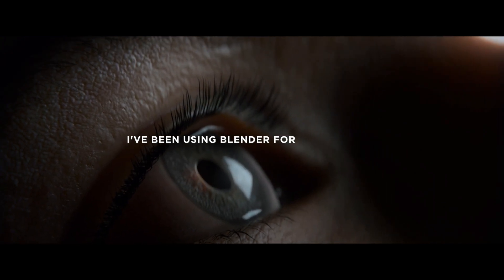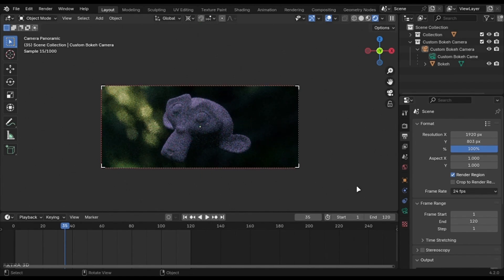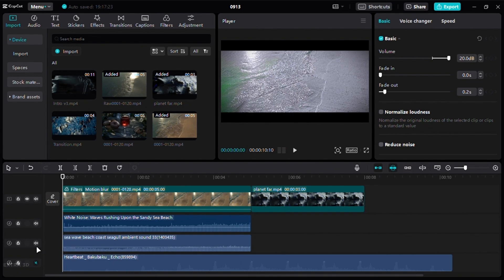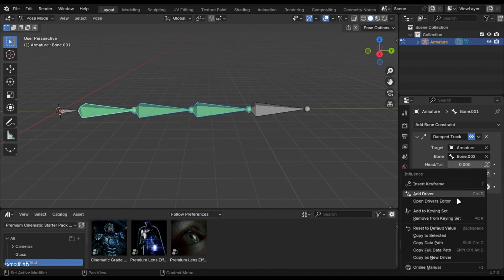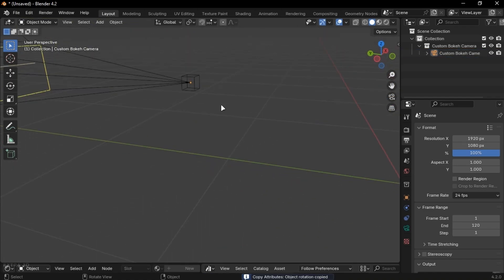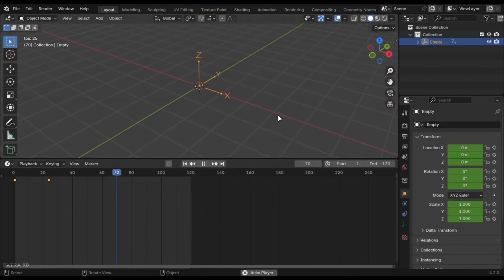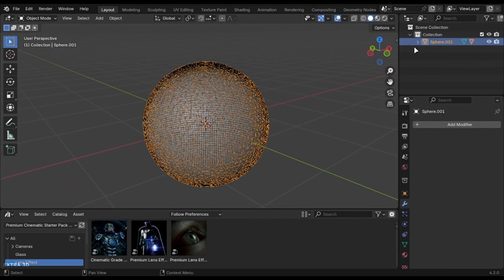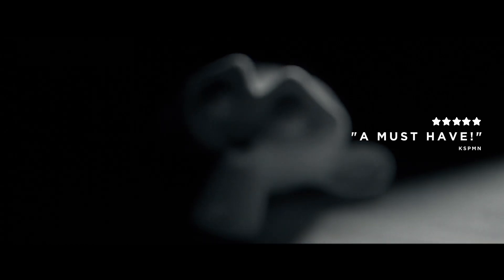20+ Blender Tricks That Made Me Pro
If You Have Any Tips, Leave Them In The Comments 👍🏻

00:00 Intro
00:20 Swirl Effect
00:46 Animate Exposure
01:03 Aspect Ratio
01:18 Cinematic Pack
01:37 Color Grade
02:00 Sound Effects
02:32 Compositor
03:08 Wiggle Bone
03:37 Reflections
03:53 Ambient Occlusion
04:16 Copy Attributes
04:40 Link Properties
04:53 Recreate Effects With Displacement
05:30 Heat Distortion
05:49 Infinite Animation
05:58 Mix Displacement
06:11 Clay Render
06:29 Leverage Online Assets
06:40 LOD
07:08 Glass
07:30 Render Farms
07:42 Output Files